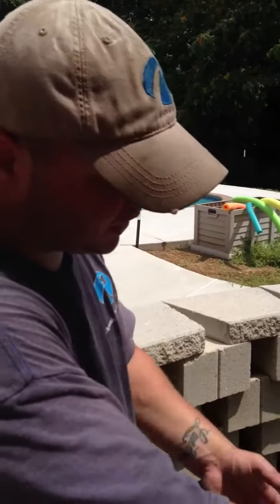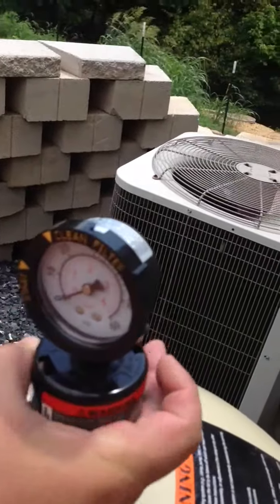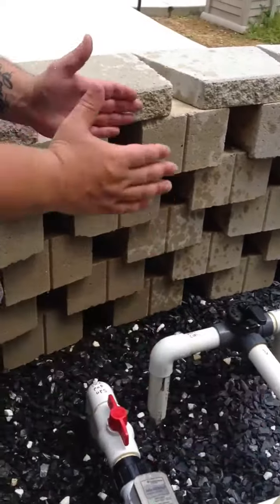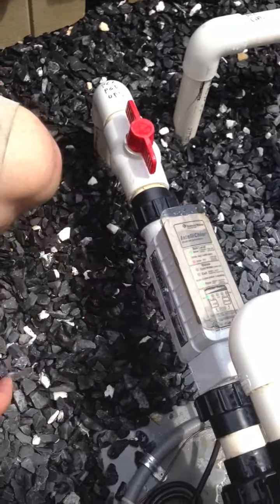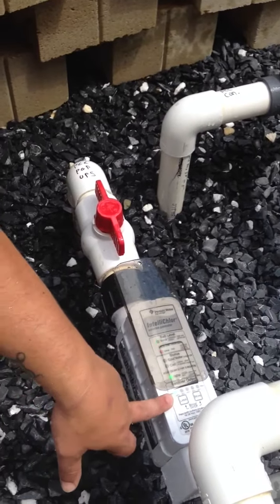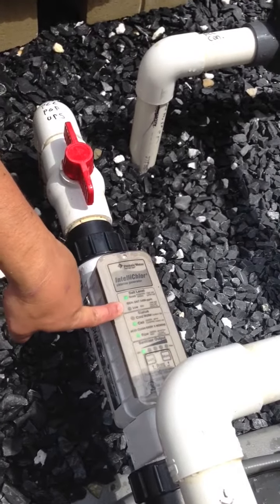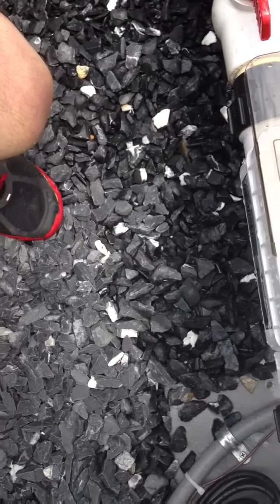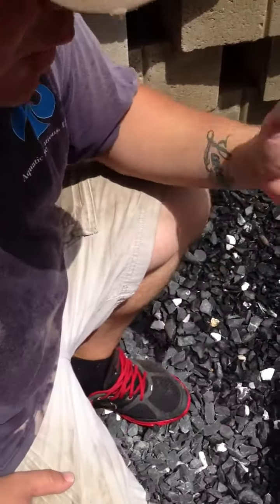Chlorine to salt conversion